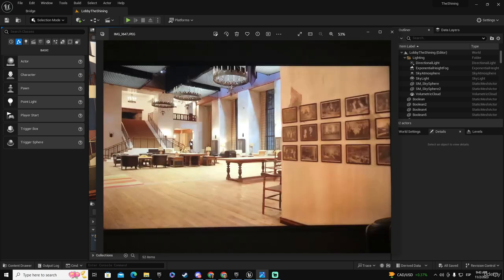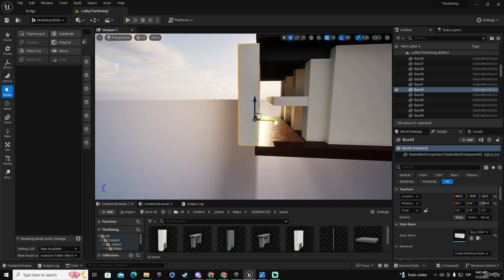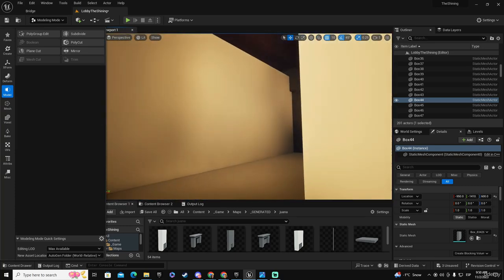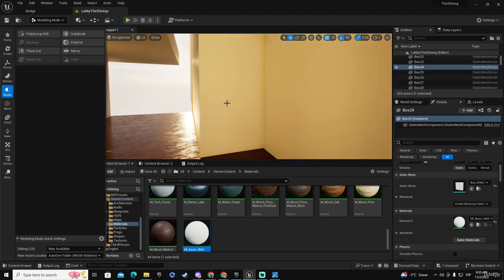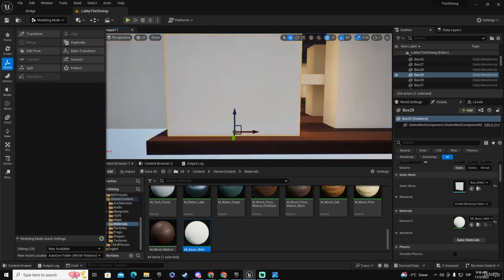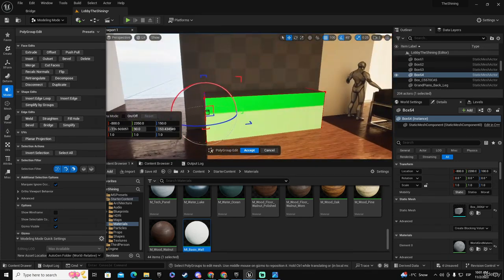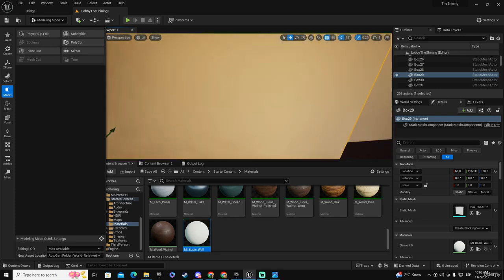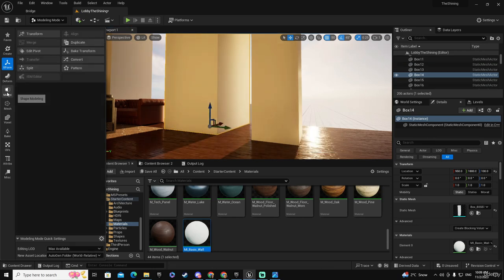22 Completing Walls Part 1